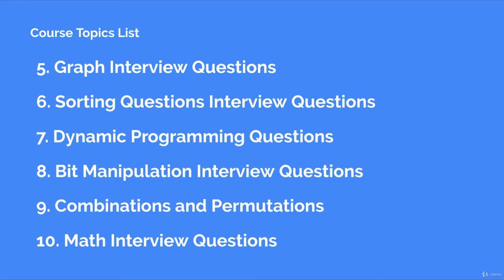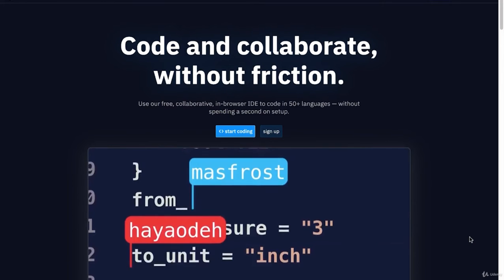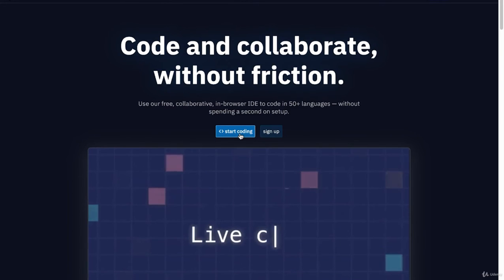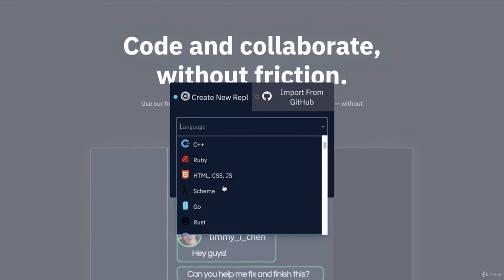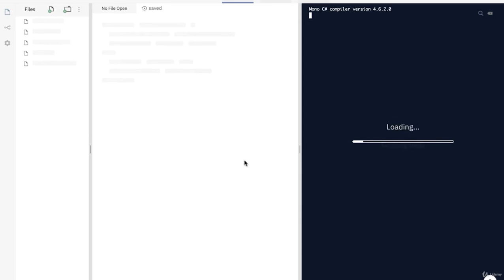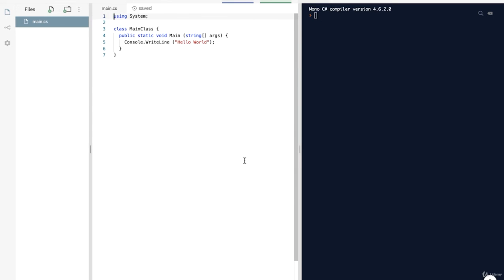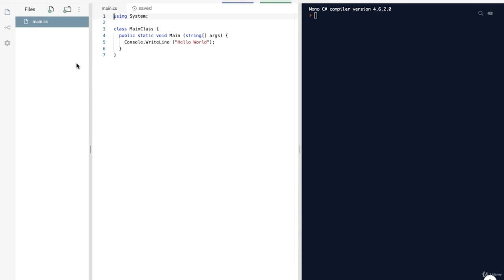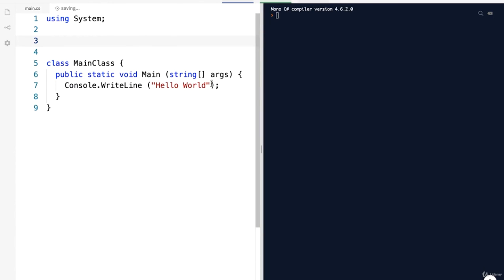The Data Structures, Algorithms and Time Complexity Guide - learn Game Development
Best Game Development Course
The Definitive Coding Interview Guide: Crack Whiteboard Questions in C# & Recognize Patterns in the Most Popular Topics
Land a high paying role as a software developer/programmer.,Analyze the time complexity of various algorithms,Refresh your C# knowledge in the 10 most popular topics asked at the coding interview,Learn the most commonly asked questions by the likes of Facebook, Google, Amazon and Spotify for beginners.,Learn not only concepts but also be able to articulate your thought process as you plan and execute a solution.,Learn how to recognize patterns for solutions to coding interview questions.,Learn the best way to answer an interview question,Learn through hands-on coding examples and learn to solve problems quickly
No IDE necessary. We'll run C# in the browser with Repl.,Experience with object-oriented programming fundamentals. If you need experience, enroll in C# Fundamentals: Learn Coding for Game Development by Mammoth Interactive,Data Structures + Algorithms to Crack the Coding Interview,Only in The Data Structures, Algorithms and Time Complexity Guide, learn the best way to answer an interview question, look at the most commonly asked questions, and analyze time complexity of various algorithms.,Interview Question Solutions and Time Complexity,Learn through hands-on coding examples and learn to solve problems quickly.,Refresh your C# knowledge and solve new problems with the most common beginner interview questions asked by FANG companies.,Algorithms & Data Structures - Ultimate Coding Interview Prep,Learn the most commonly asked questions by the likes of Facebook, Google, Amazon and Spotify for beginners.,Preparing for the C# interview is hard. You need to understand not only concepts but also be able to articulate your thought process as you plan and execute a solution.,COURSE BREAKDOWN,Section 0: Introduction to Interview Questions,Course Overview,FizzBuzz: Print the numbers from 1 to 100 and for multiples of '3' print \""Fizz\"" instead of the number and for the multiples of '5' print \""Buzz\"".,Types of Time Complexity: Learn the types of time complexity in Big-O Notation in order of horrible to good.,Section 1: String/Array Interview Questions,01 Reverse Words in a String: Given an input string, reverse the string word by word.,02 Rotate Array: Rotate an array of n elements to the left by k steps.,03 Isomorphic Strings: Given two strings a and b, determine if they are isomorphic.,04 Kth Largest Element in an Array: Find the kth largest element in an unsorted array. Note that it is the kth largest element in the sorted order, not the kth distinct element.,Section 2: Matrix Interview Questions,01 Set Matrix Zeroes: Given a 2D matrix, if an element is 0, set its entire row and column to 0. Do it in place.,02 Spiral Matrix: Given a 2D matrix, return all elements of the matrix in spiral order.,03 Number of Islands: Given a 2D grid map of 1s (land) and 0s (water), count the number of islands.,Section 3: Linked List Interview Questions,01 Implement a Stack Using an Array: Implement a stack using an array.,02 Add Two Numbers: You are given two linked lists representing two non-negative numbers. The digits are stored in reverse order and each of their nodes contain a single digit. Add the two numbers and return it as a linked list.,03 Reverse a Linked List: Reverse a singly linked list.,Section 4: Tree Interview Questions,01 Inorder Traversal: Perform inorder traversal on a binary tree.,02 Preorder Traversal: Perform inorder traversal on a binary tree.,03 Postorder Traversal: Perform inorder traversal on a binary tree.,04 Binary Tree Maximum Path Sum: Given a binary tree, find the maximum path sum.,Section 5: Graph Interview Questions,01 Clone an Undirected Graph: Each node in the graph contains a label and a list of its neighbors.,Section 6: Sorting and Time Complexity,01 Bubble Sort Algorithm: Sort a list with bubble sort.,02 Selection Sort Algorithm: Sort a list with selection sort.,03 Insertion Sort Algorithm: Sort a list with insertion sort.,04 Quick Sort Algorithm: Sort a list with Quick Sort.,05 Merge Sort Algorithm: Sort a list with Merge Sort.,06 Time Complexity of Different Sorting Algorithms,Section 7 Dynamic Programming Interview Questions,01 Coin Change: You are given coins of different denominations and a total amount of money amount. Write a function to compute the fewest number of coins that you need to make up that amount.,02 Edit Distance: Find the edit distance between two strings.,03 Distinct Subsequences: Given a string S and a string T, count the number of distinct subsequences of T in S.,04 Maximum Sum Subarray: Find t